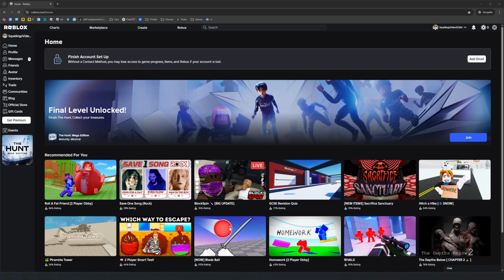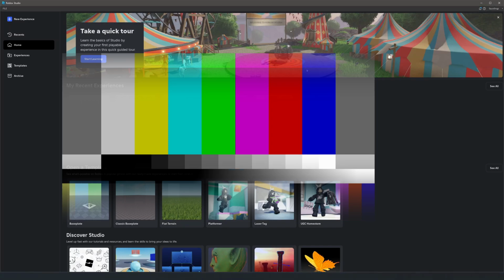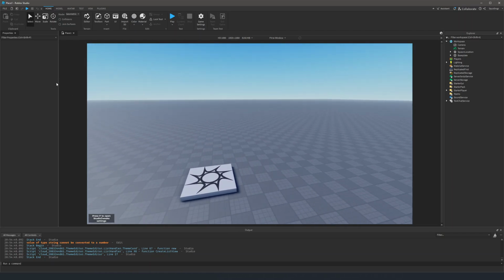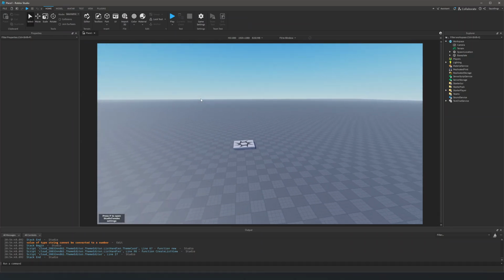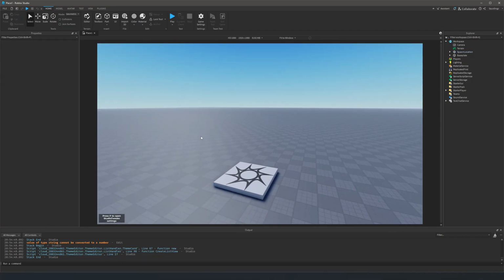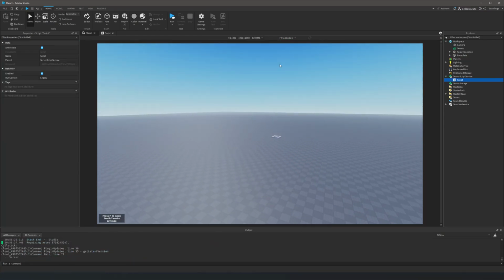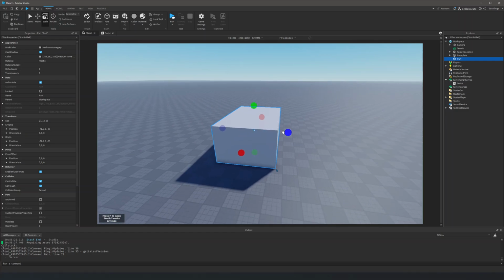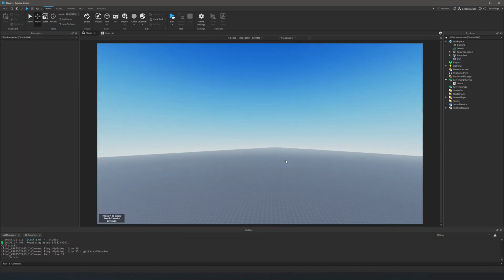Beginner To Advanced Scripting - Episode 1 - Introduction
In this Roblox Scripting Tutorial I begin a new series, taking you from an absolute beginner to an advanced scripter in Roblox Studio.